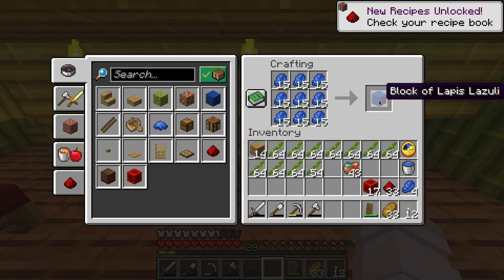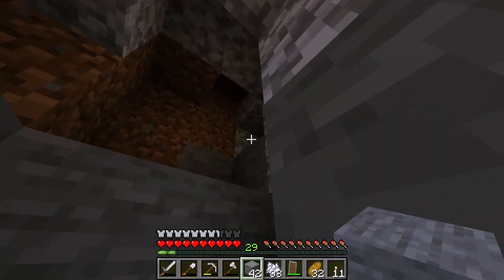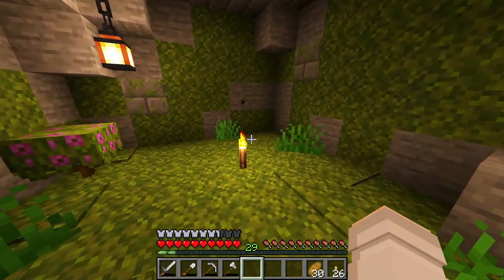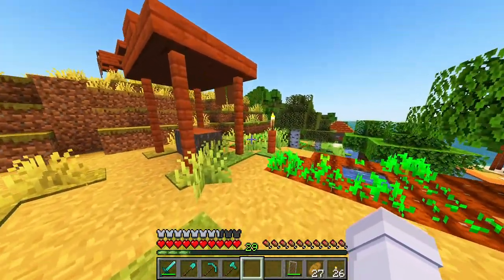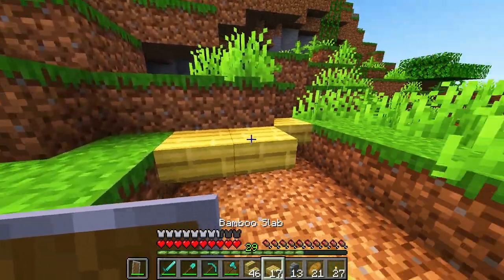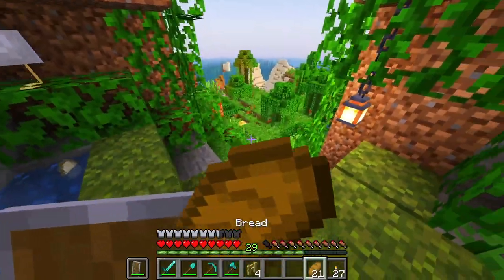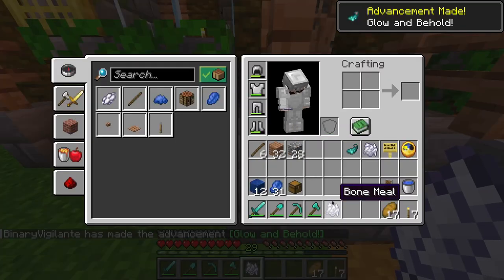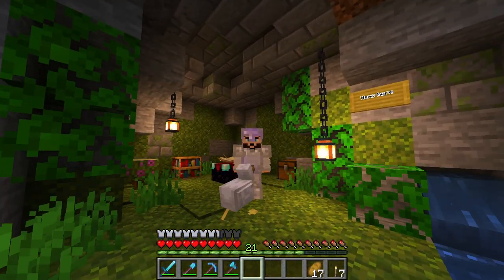I Made an Enchanting Cave! | Minecraft 1.21 Let's Play - Ep. 4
Welcome to Minecraft 1.21! The latest version of Minecraft named Minecraft Tricky Trials is out and I decided to start a brand new world, one that I get to keep and continue playing in for a *very* long time!

In this episode we are building an enchantment cave, upgrading our tools and weapons and enchanting EVERYTHING!

🌱 World seed:
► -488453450